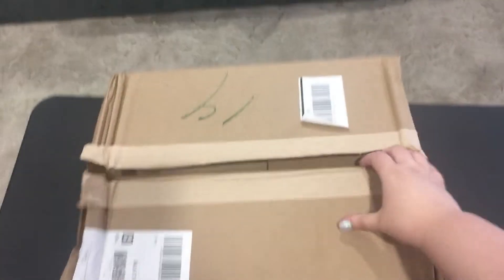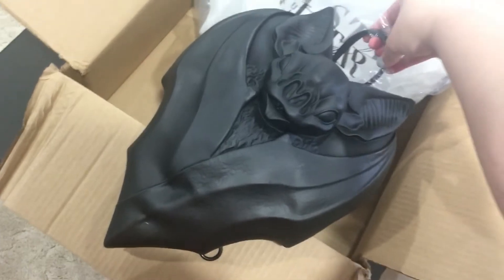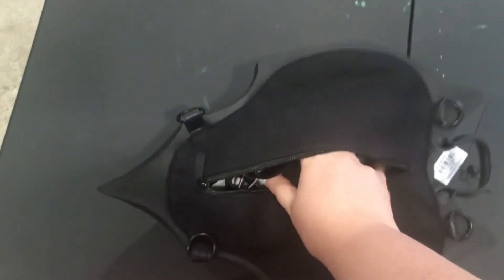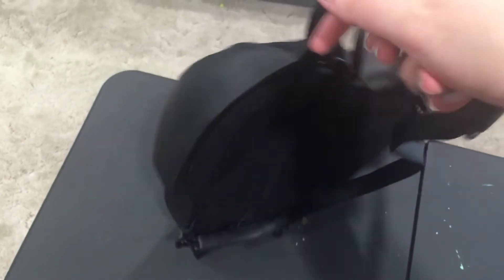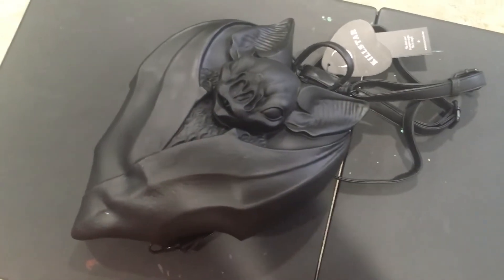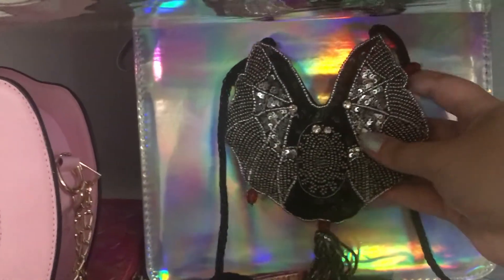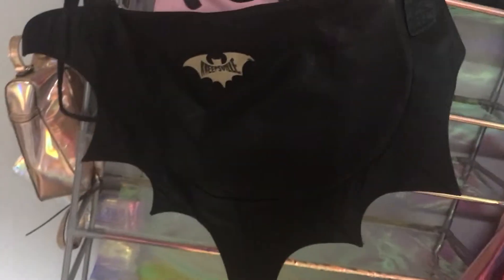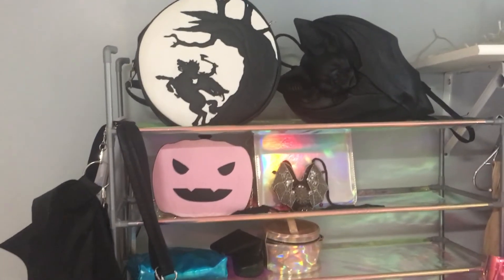Killstar Vamped Up Backpack unboxing and review AND Spooky/Halloween Purse Collection!!!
Welcome to my youtube! Where I love all things Halloween, Spooky, and Holographic Glittery! This is a quick overview of my spooky purse collection following the unboxing of the new Killstar Vamped Up Backpack.

"Sinking feeling" by Richard Bodgers main version

Pink Pumpkin purse

Big Black Bat Purse is gone but they have a similar with fringe